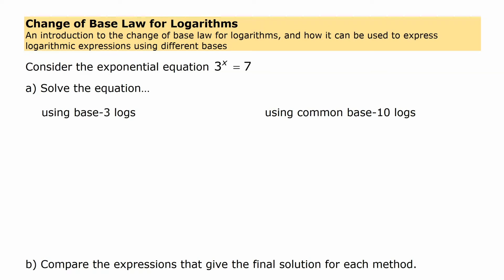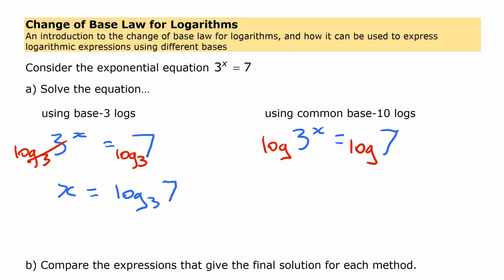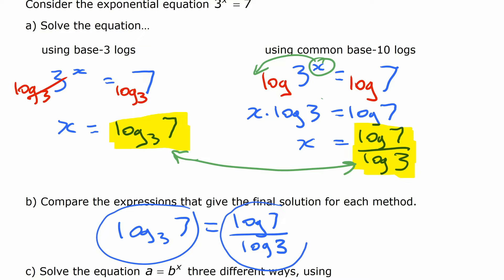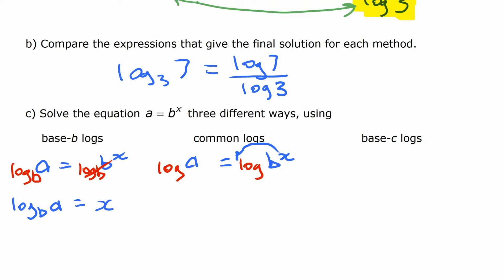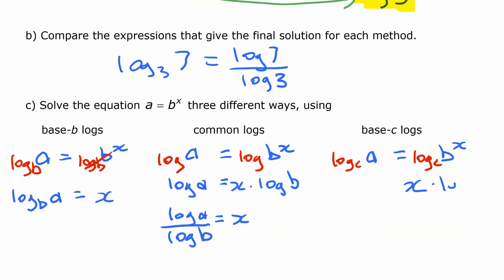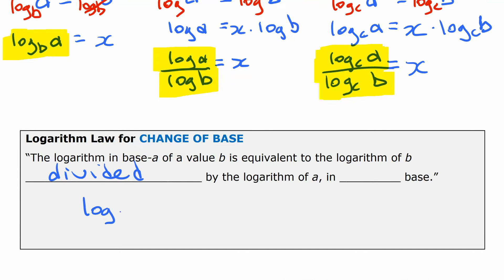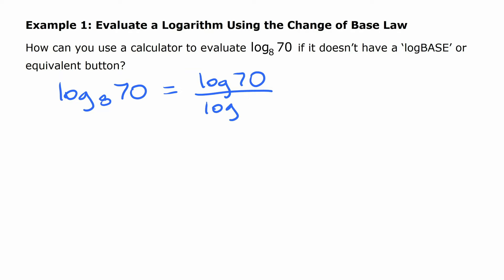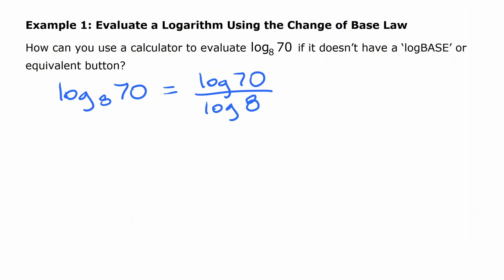Change of Base Law for Logarithms • [8.3c] PRE-CALCULUS 12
An introduction to the change of base law for logarithms, as well as how it can be used to evaluate logarithms in any base using the common logs function on any scientific calculator, and how it can be used in simplifying logarithmic expressions.

Corresponds to chapter 8, section 8.3 in McGraw-Hill's Pre-Calculus 12, but also fits with the exponents and logarithms unit from almost any other Pre-Calculus course or textbook.

00:00 Introduction
00:18 Discovering the Change of Base Rule
03:49 Log Law for Change of Base
04:32 Example 1: Evaluate a Logarithm Using the Change of Base (on a Calculator)
05:42 Example 2: Write a Logarithmic Expression Using a Different Base
07:24 Example 3: Simplify Expressions Using the Change of Base Law
09:33 Example 3b
13:08 Wrap-Up and End Screen